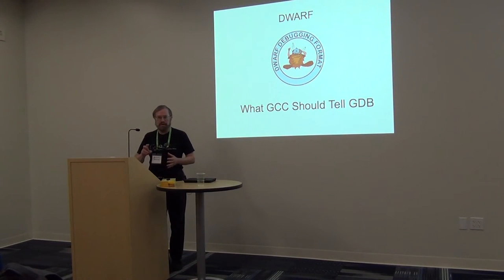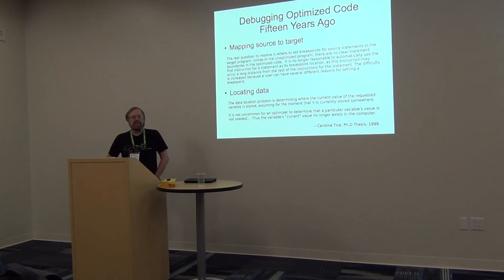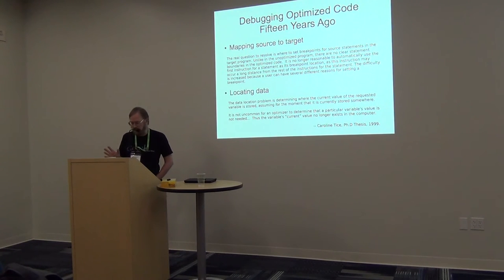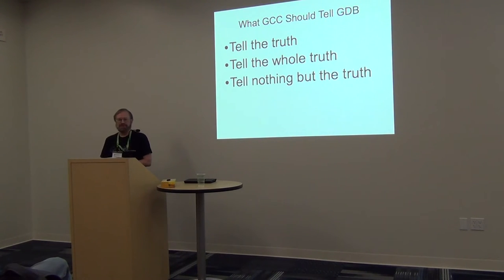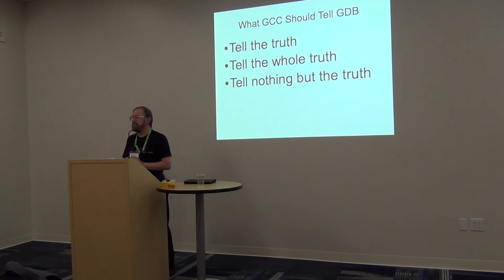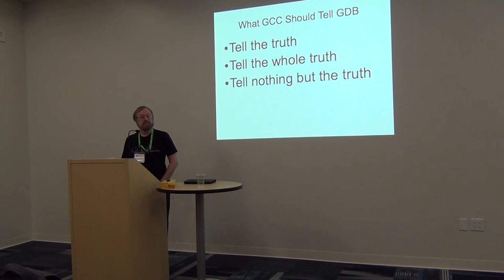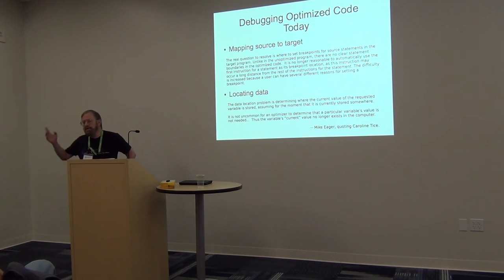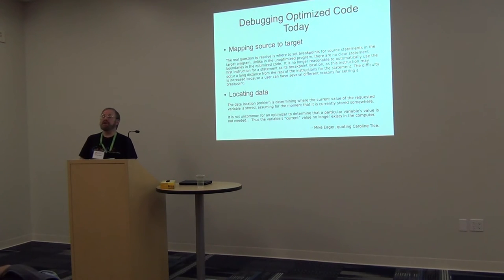Cauldron 2013 - DWARF What Should GCC Tell GDB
Presenter: Michael Eager